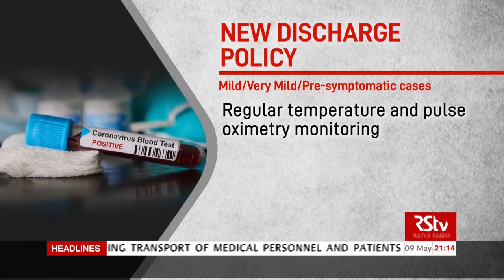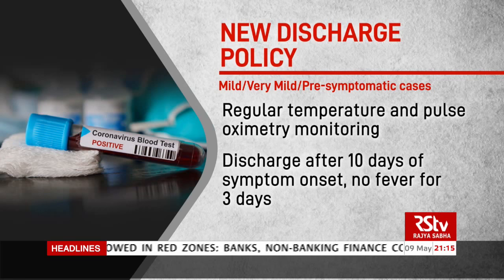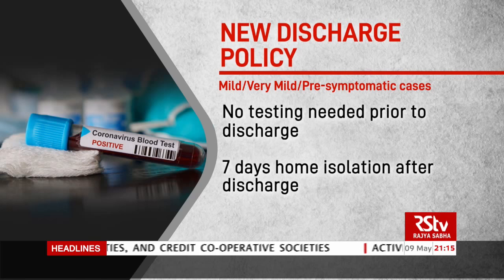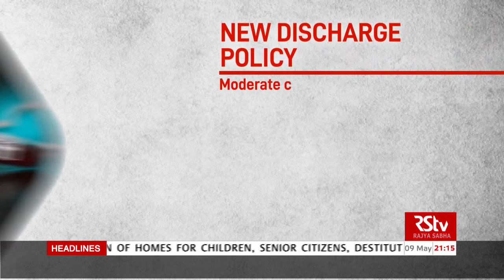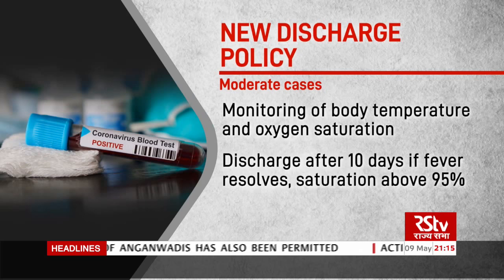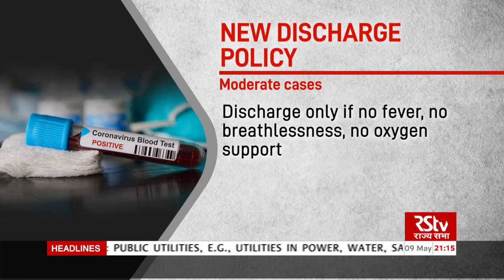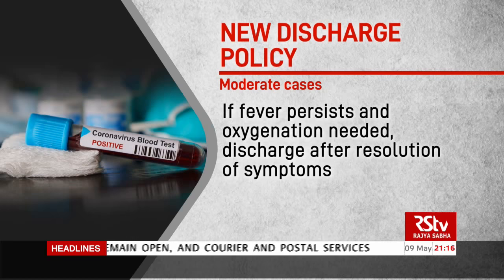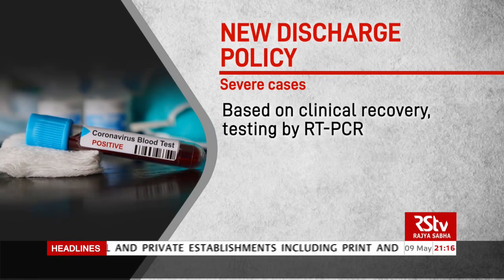Revised discharge policy for COVID-19 patients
Rajya Sabha TV | RSTV